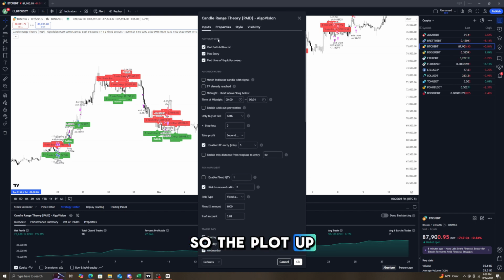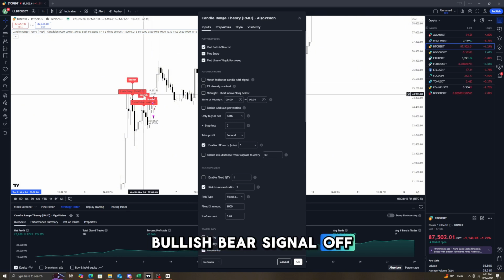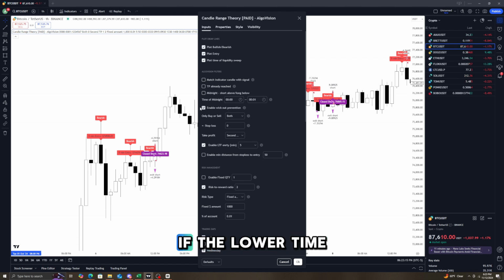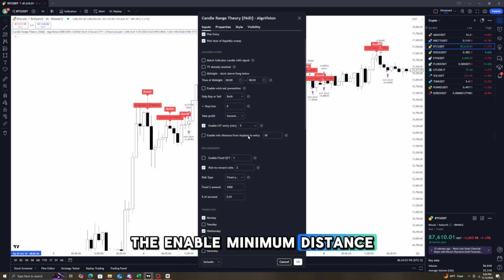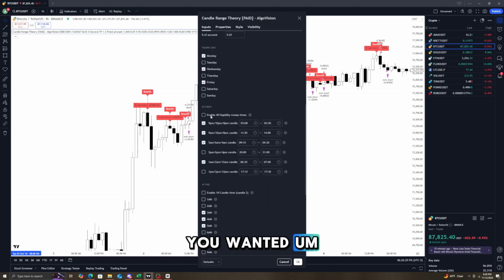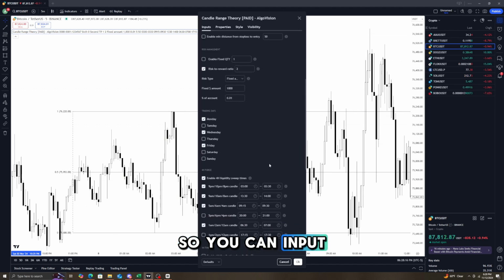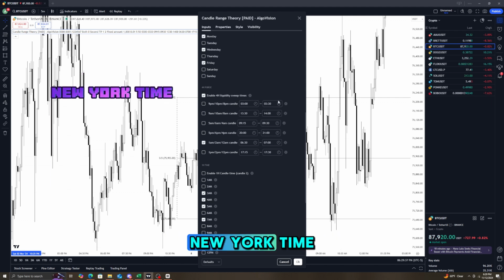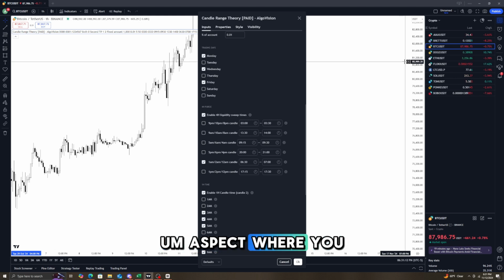CRT Indicator for TradingView: Powerful Candle Range Theory Explained!